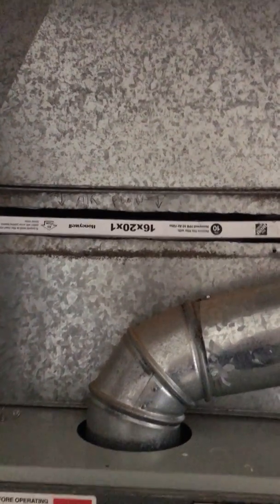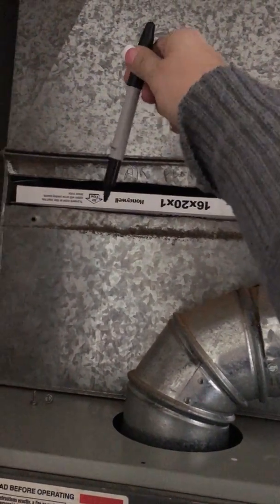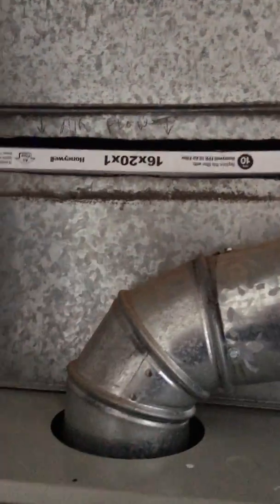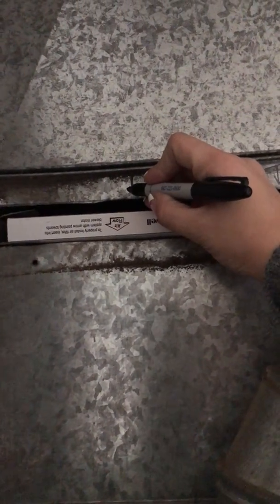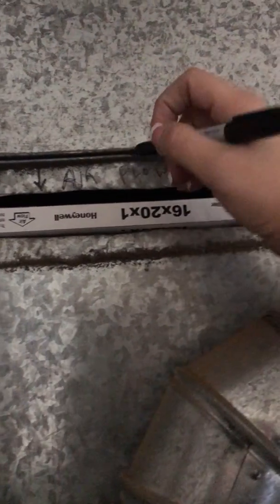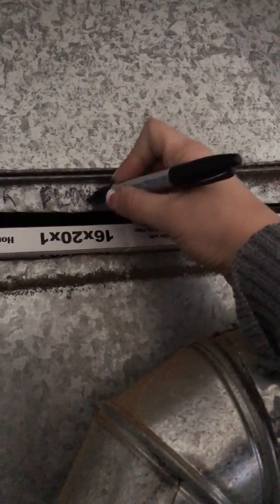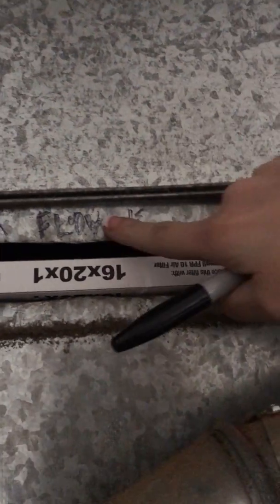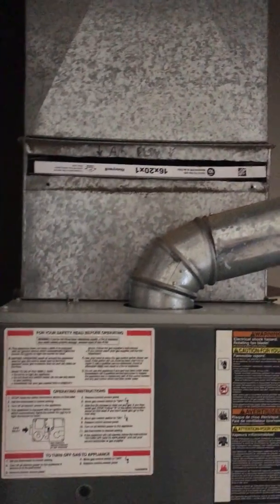How To Insert The Furnace Filter The Right Way - Plumber in Frankfort IL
How to insert the furnace filter the right way.

Furnace Filter Direction
Local Plumber Saves the Day!